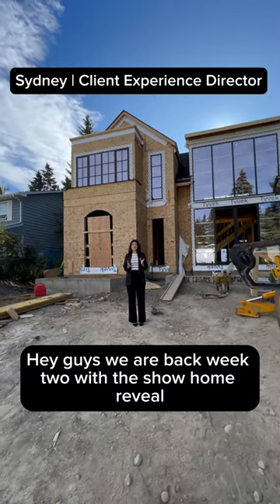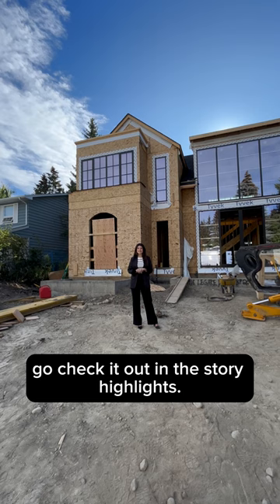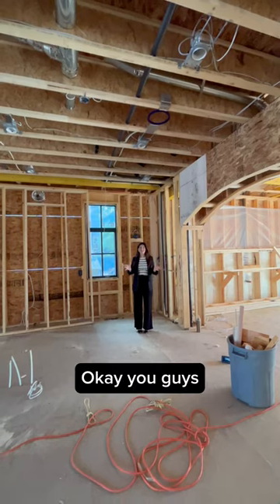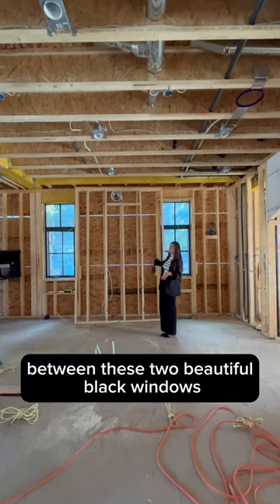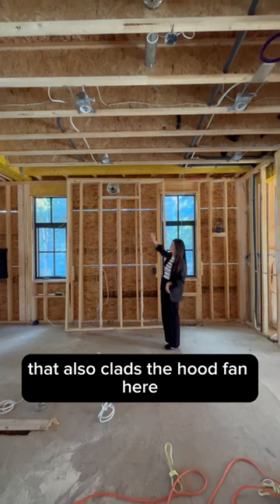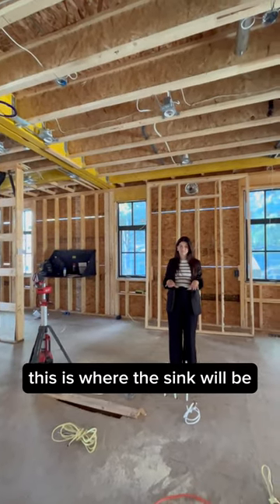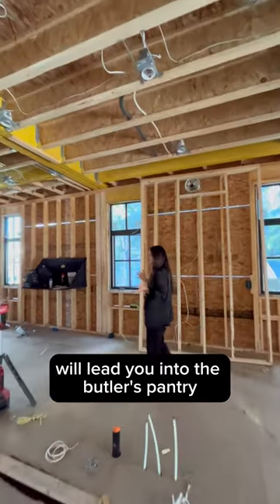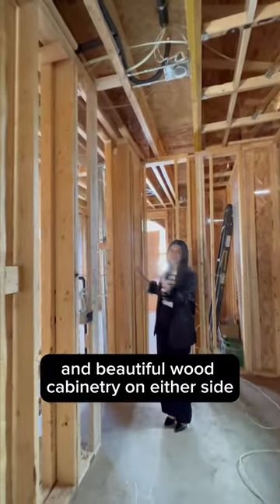Show Home Update | Kitchen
We're back for week two of our Show home Reveal. Come check out this kitchen and pantry. The luxe gold faucet and groin vault will blow your mind. 🤯 😍